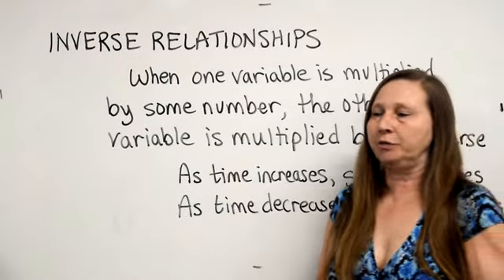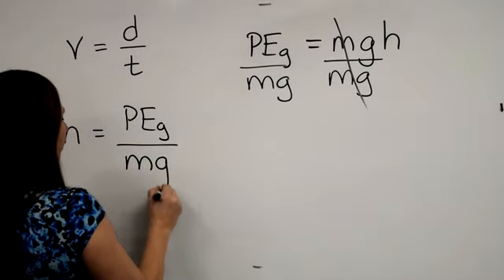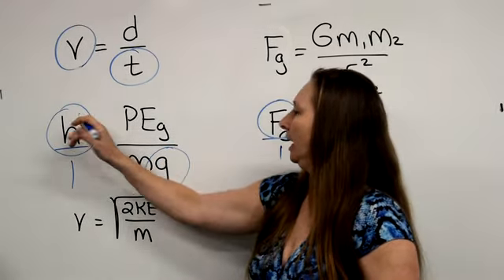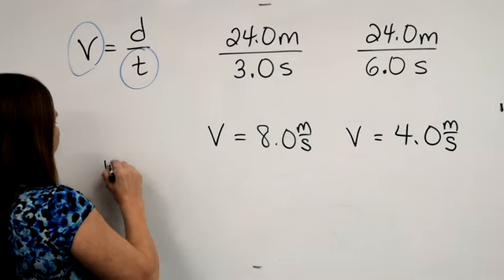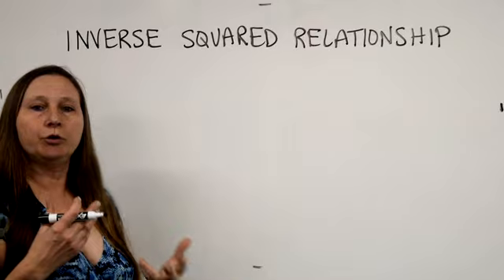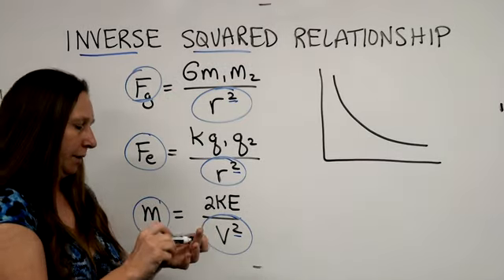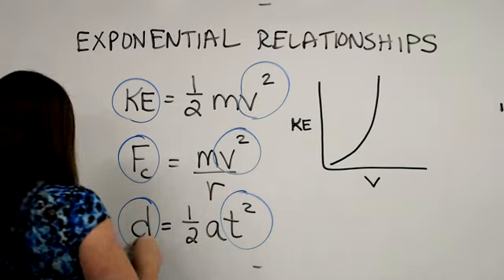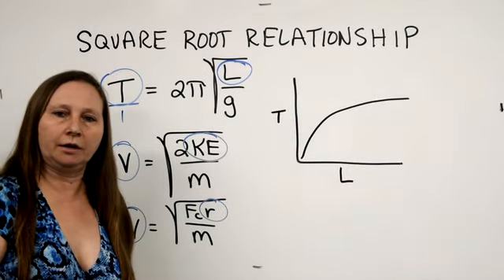P-CV-01.35B - How to Tell the Type of Relationship from an Equation (Part 2 - Math Physics Inverse)